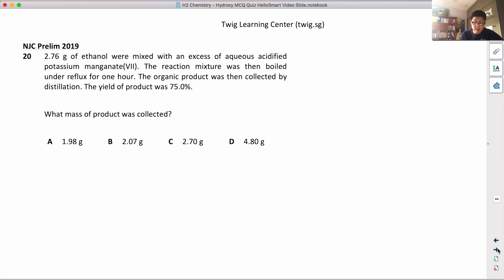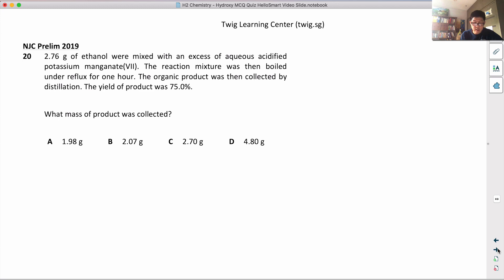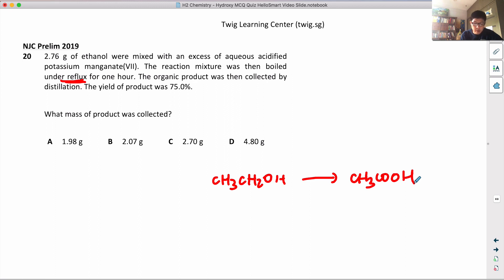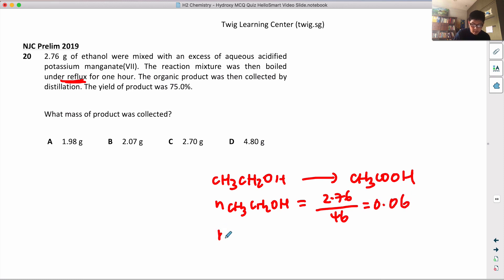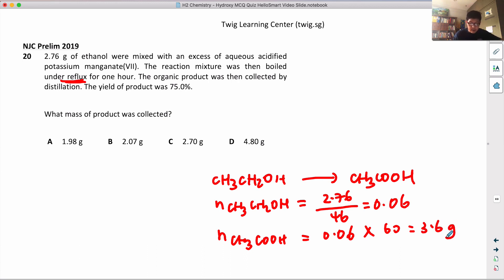Q20 Hydoxy Compounds NJC Prelim 2019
Hydoxy Compounds MCQ